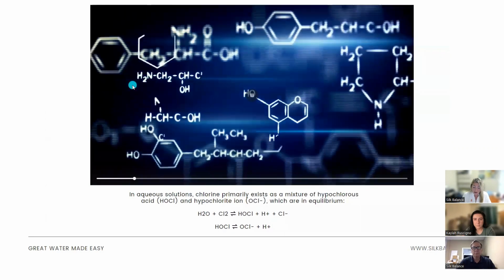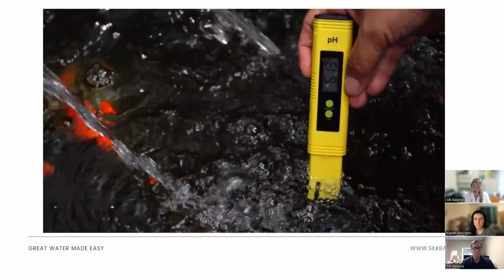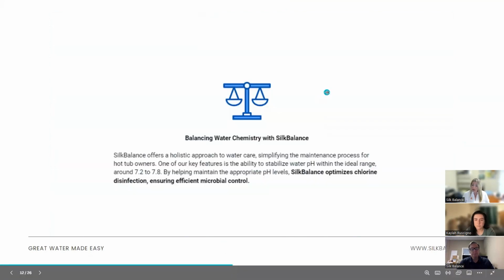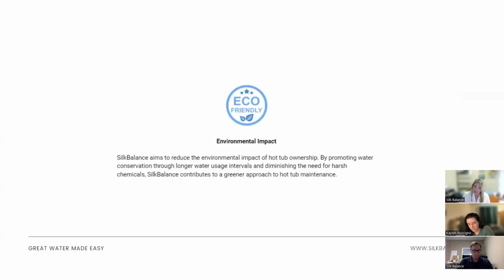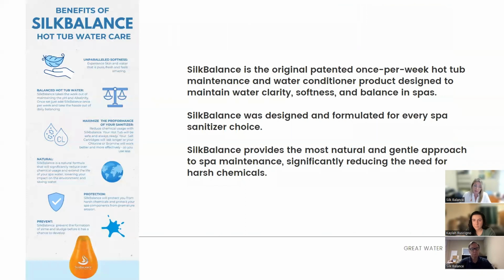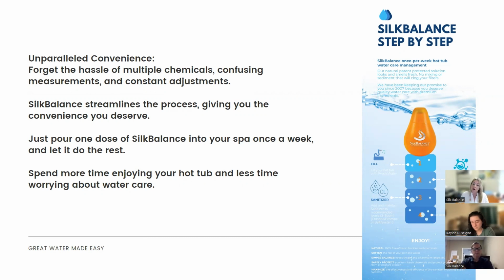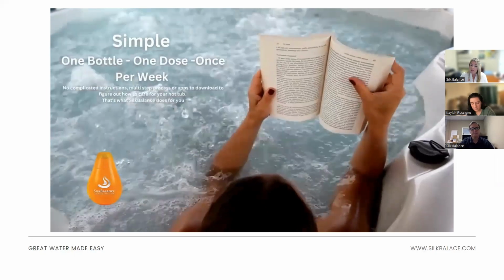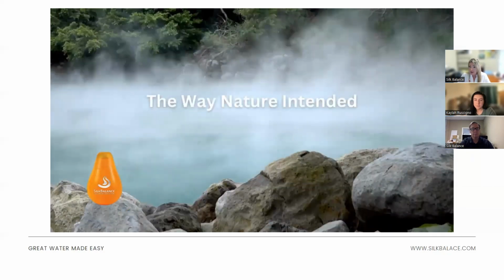The Hot Tub Chronicles Session 2 Presented by SilkBalance Natural Hot Tub Water Care & Susan Dolnik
The Impact of Water pH on Chlorine Efficacy by SilkBalance Natural Hot Tub Water Care

Water disinfection is a critical aspect of maintaining water quality and ensuring the safety of various applications, such as drinking water, swimming pools, and hot tubs.

Chlorine is one of the most widely used disinfectants due to its effectiveness against a broad spectrum of microorganisms. However, the efficacy of chlorine is greatly influenced by the pH of the water in which it is used.

Lets explore the scientific principles and reasons behind the relationship between water pH and chlorine efficacy, focusing on the chemical reactions that occur and their consequences on disinfection performance.